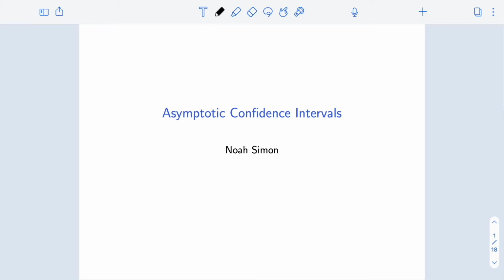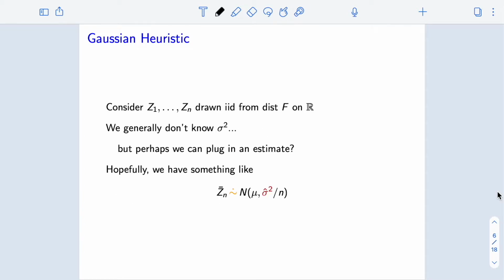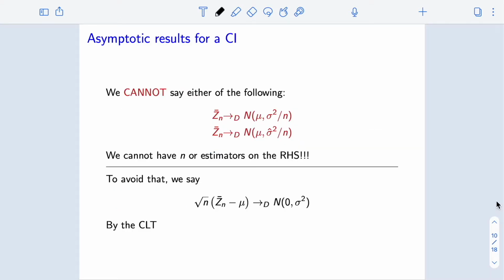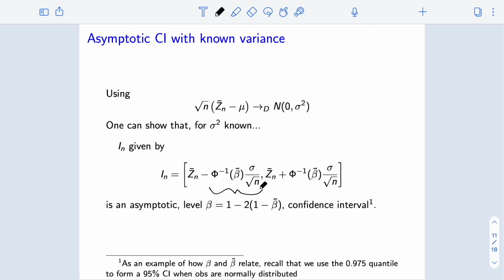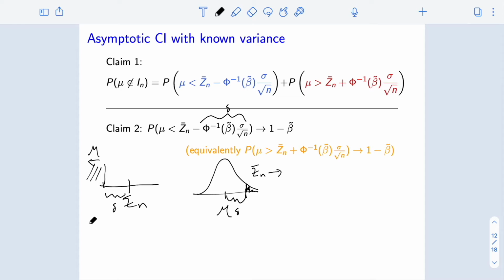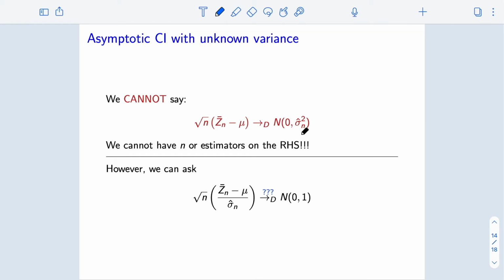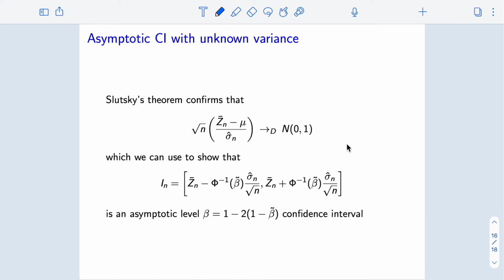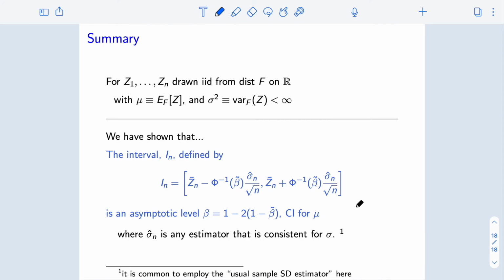Confidence Intervals III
1) Introduce asymptotic confidence intervals (when things are not exactly gaussian with known variance)
2) Justify the use of the sample sd in constructing confidence intervals
3) Show that asymptotic coverage guarantees still hold via the CLT (and slutsky's theorem) when using the sample mean and sample sd even in the absence of gaussianity of the original data.

While the results given in this video just engage with constructing a CI for the population mean from the sample mean, we will shortly see that this approach can be used very generally: With it, we construct a confidence interval for virtually any parameter for which we have a so-called "asymptotically linear estimator" (to be introduced shortly!)